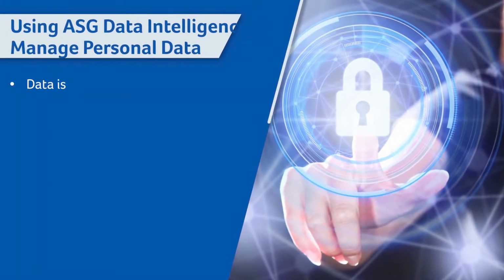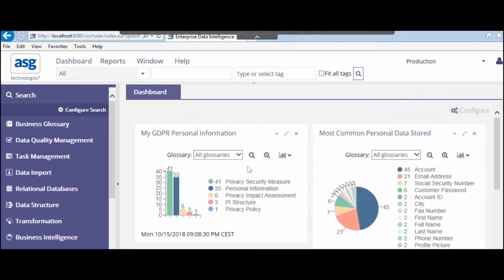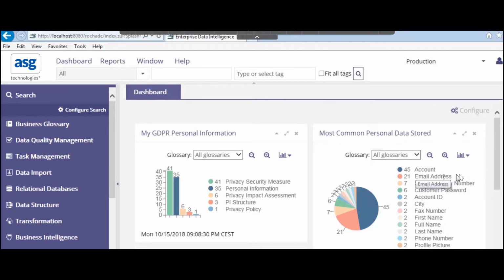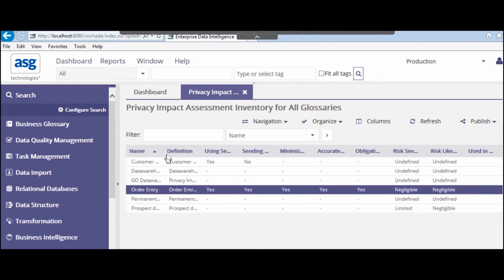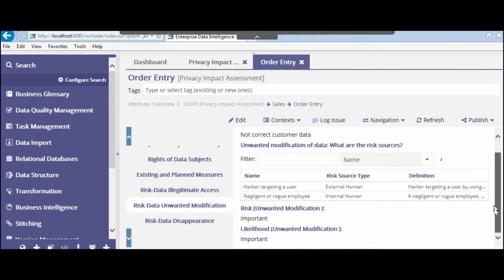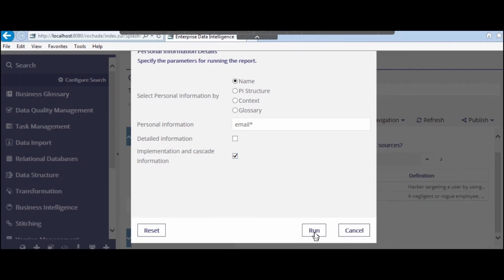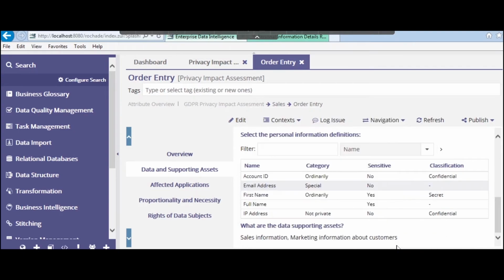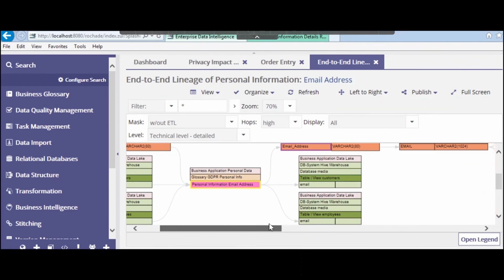Using ASG Data Intelligence to Manage Personal Data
Discover how ASG’s Data Intelligence solution can be used by a data privacy specialist to manage a couple of typical day-to-day requests and comply with GDPR regulations.